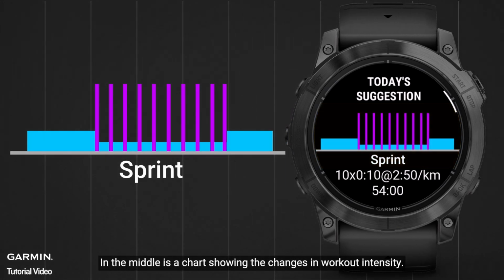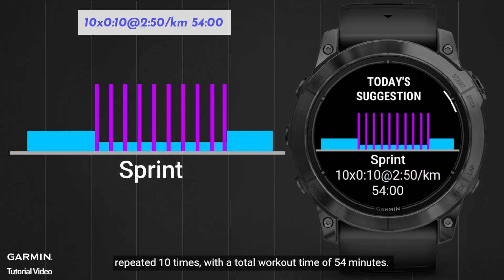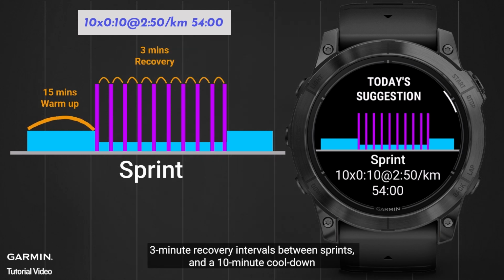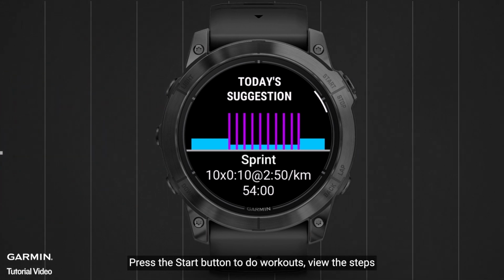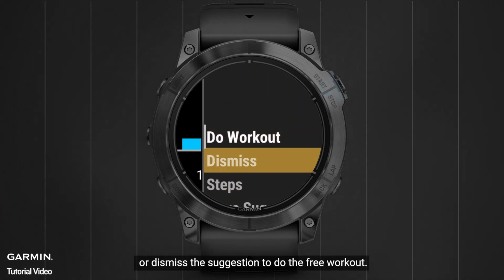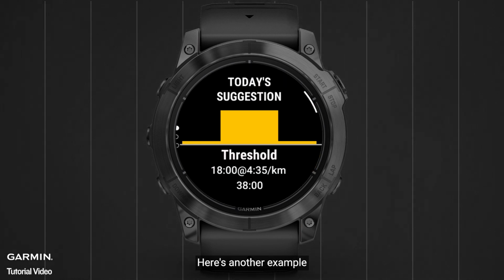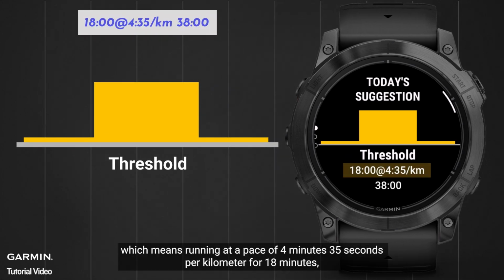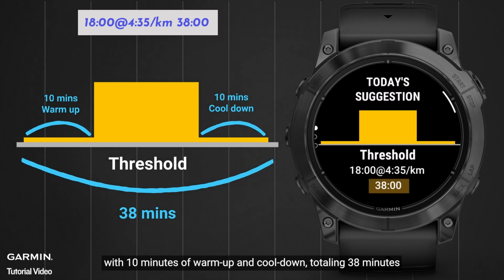Tutorial – Overview of Daily Suggested Workouts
Smartwatch

Daily suggested workouts are automatically provided by your smartwatch to help you improve your fitness performance and achieve specific goals based on your physical condition. These automated suggestions help you maintain or enhance your current fitness levels for better overall results. In this video, we'll explain what the numbers in the smartwatch's daily suggested workout charts mean.

▶🎥Timecode:
0:00 - Introduction
0:24 - Overview of Daily Suggested Workouts
0:30 - Example: 10x0:10@2:50/km 54:00
1:06 - Example: 18:00@4:35/km 38:00
1:22 - Questions
6:00 – Outro

▶🔍Related FAQ & Tutorial Video
Using the Daily Suggested Workout Feature on a Garmin Watch

▶🌐For Additional Assistance:
for more detailed support and FAQs.